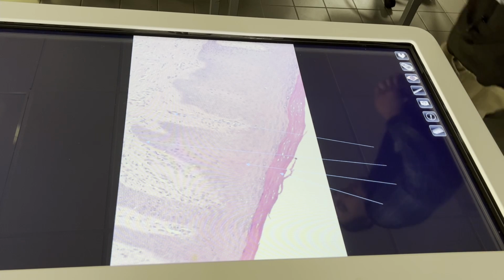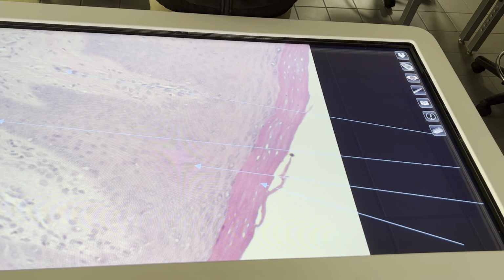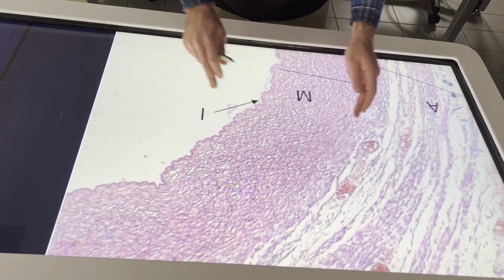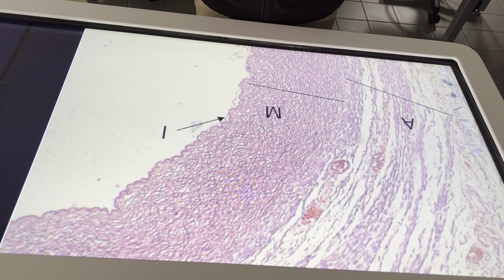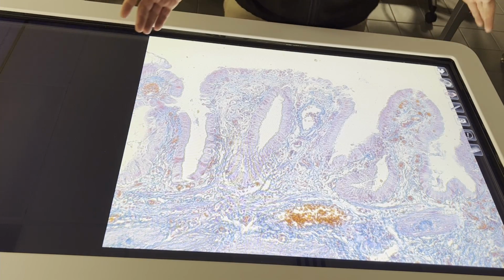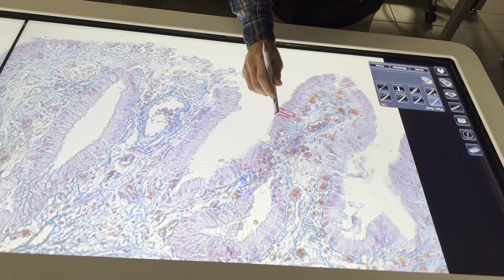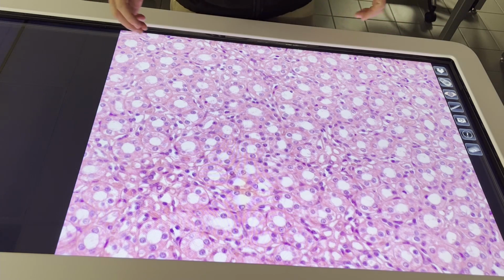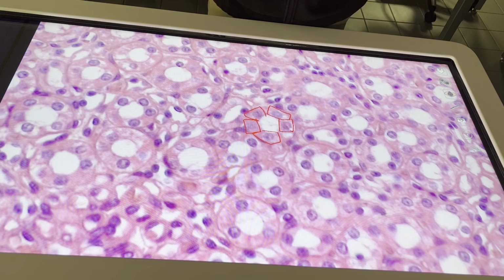Anatomy and Physiology Epithelial tissue review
A review over a few of the Epithelial tissues discussed in class on the Anatomage table.